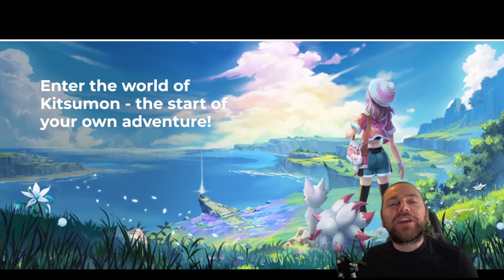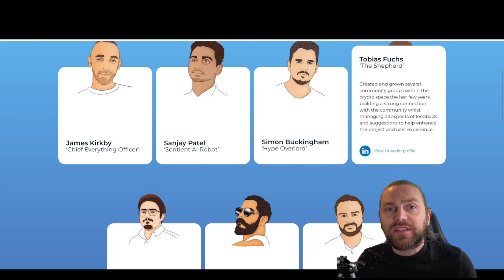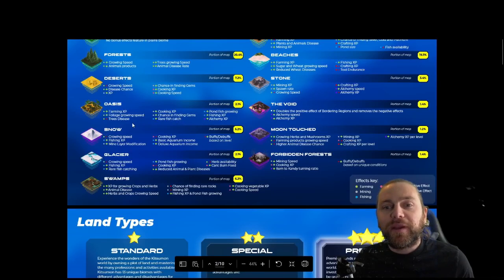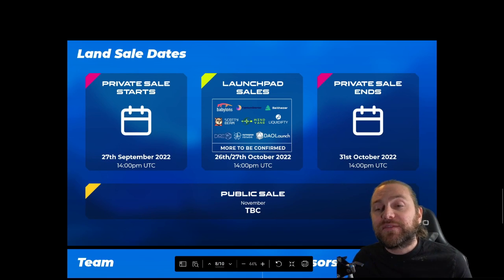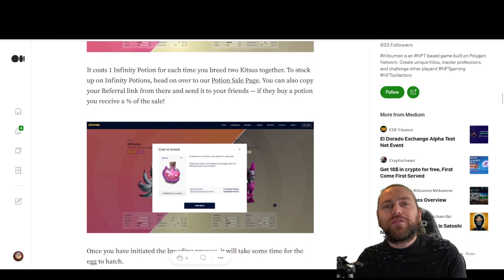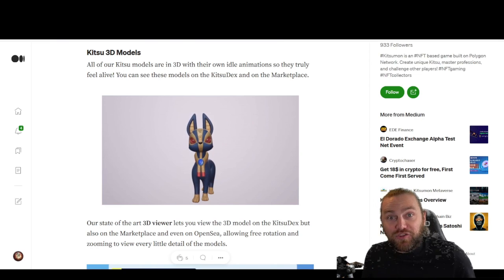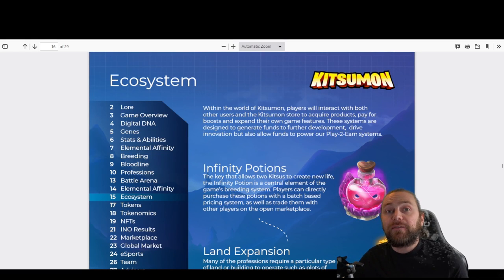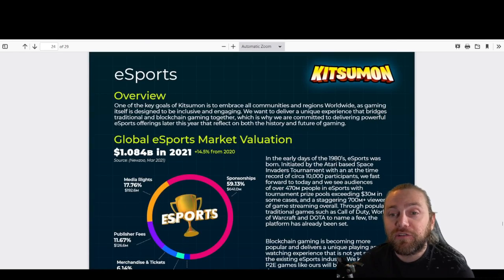HUGE LAND SALE FOR THIS EPIC UNIVERSE OF BREEDING, CRAFTING, BATTLING AND MORE! - KITSUMON